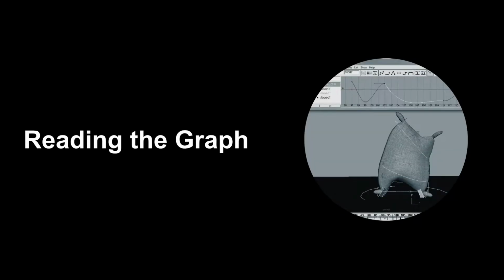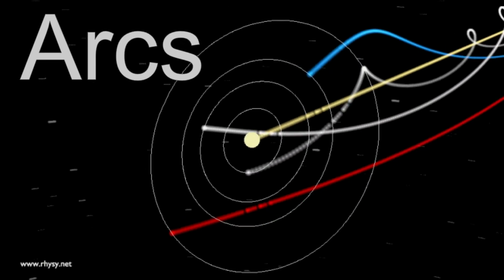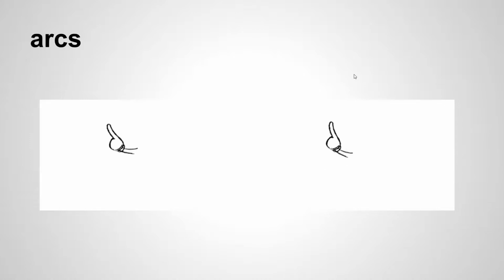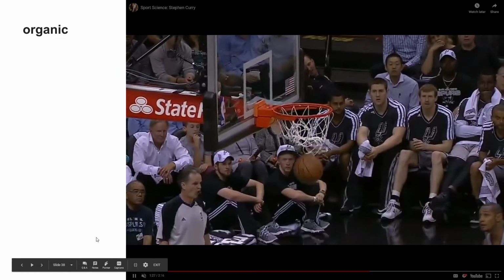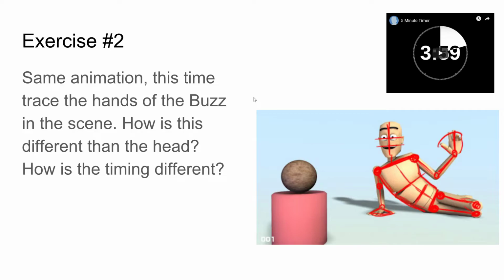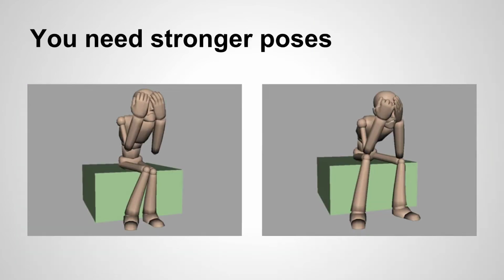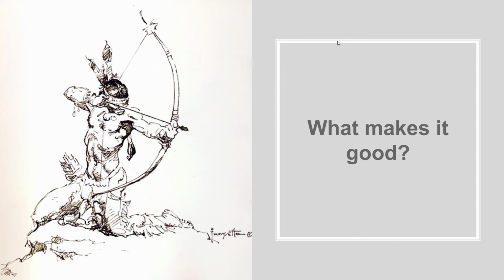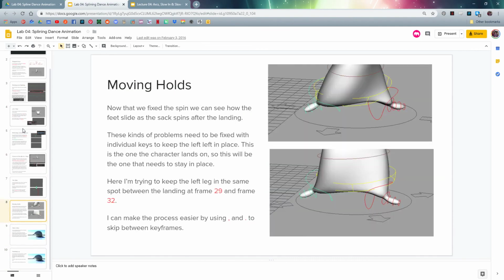lecture 4: Slow in slow out, arcs, solid drawing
Class is cancelled due to weather so I recorded this week's lecture. Don't forget to post your playblast for lab in the weekly animation section of our discord!